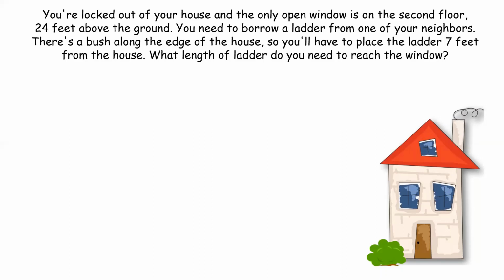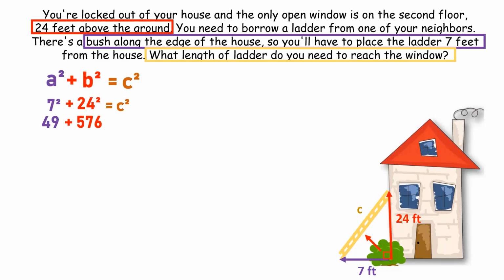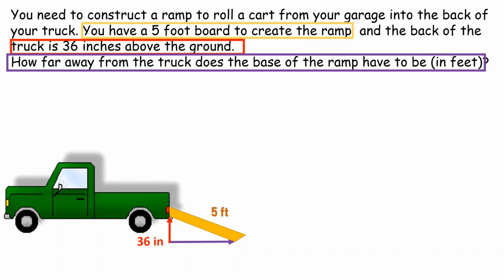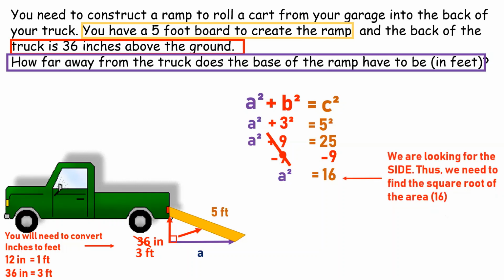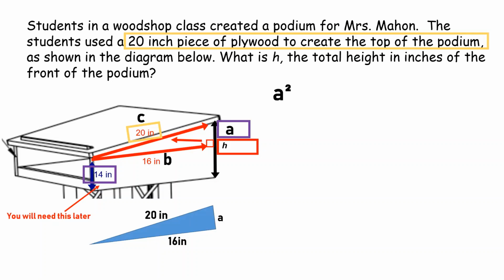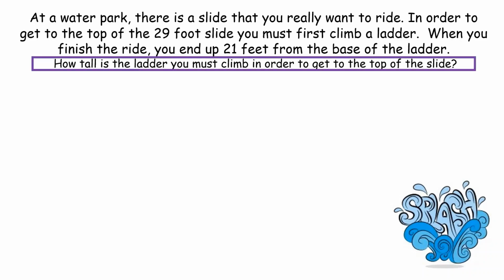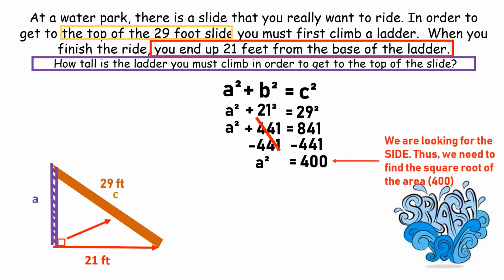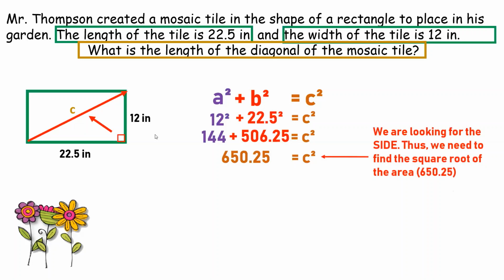Pythagorean Theorem Real World Situations